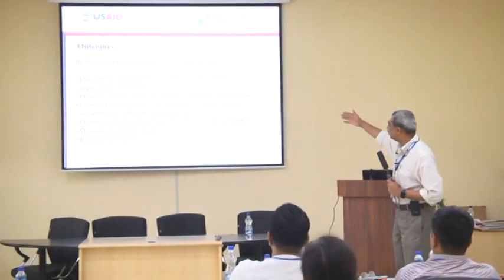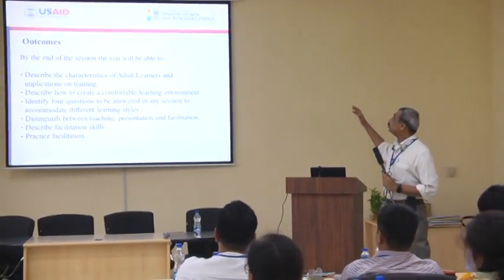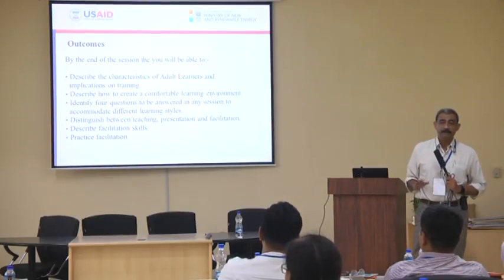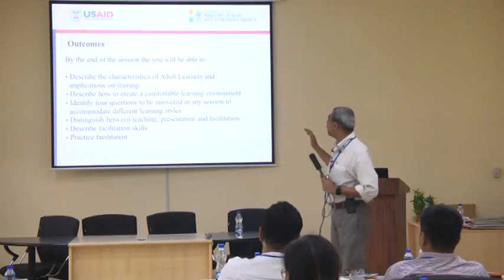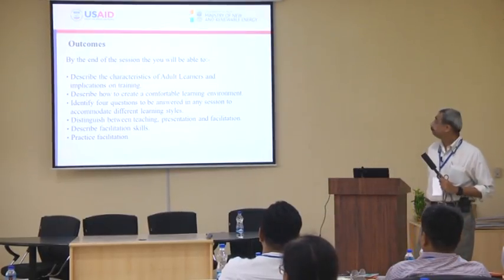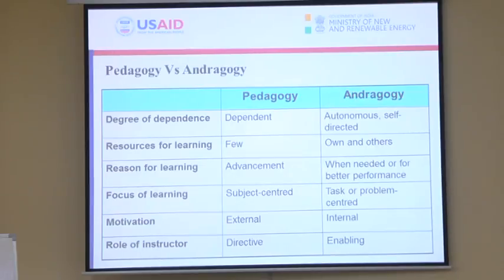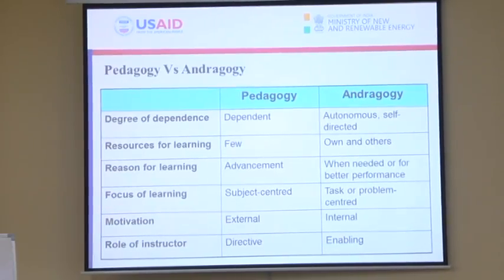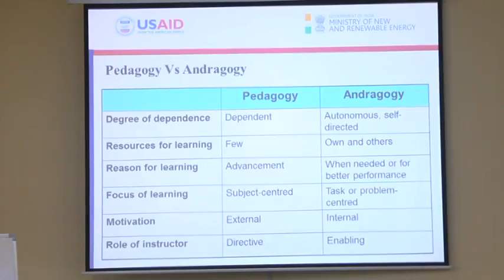Training of Trainers Part 1.1 - What is Andragogy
Most trainers are subject matter experts without any formal exposure to the methods of adult learning (Andragogy). Hence they fall back on the way they learnt in schools and colleges as a model of how to teach. But this learning was based on Pedagogical methods which are not suitable for adult learning, hence a lot of trainings are not as effective as they could be.